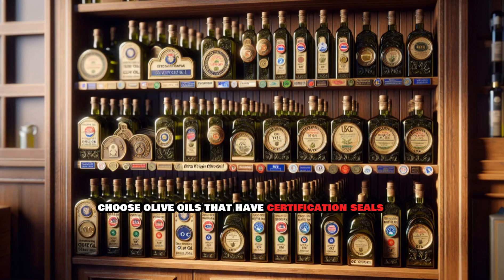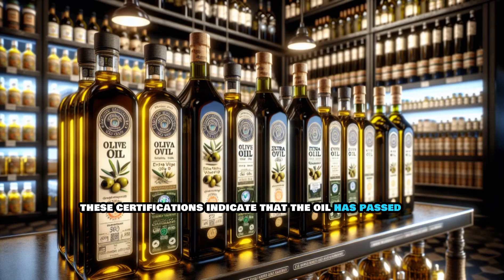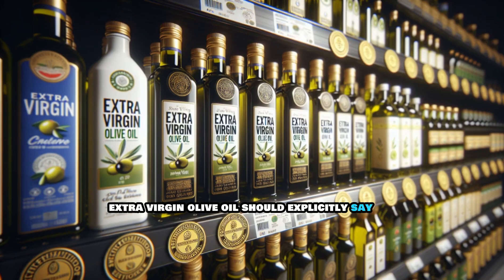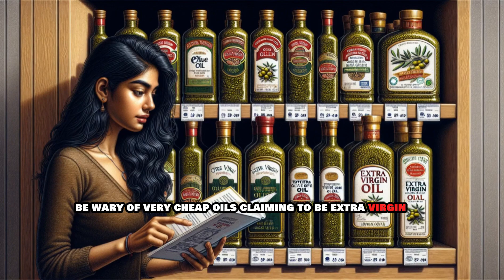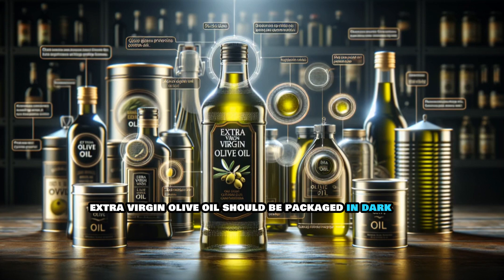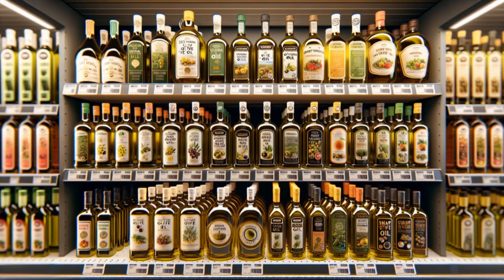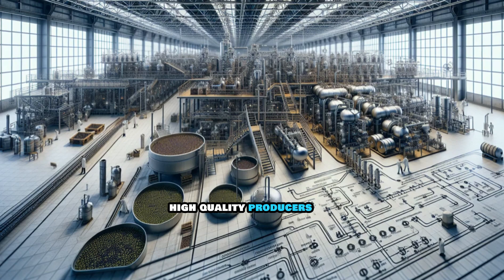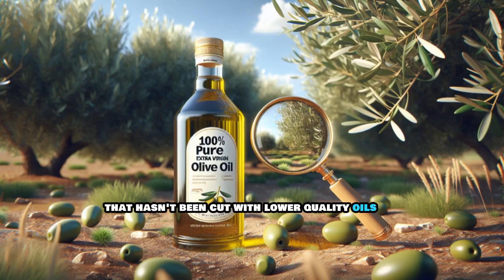How to Identify Authentic Extra Virgin Olive Oil: Top Tips for Ensuring Quality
Finding real extra virgin olive oil (EVOO) that hasn't been adulterated can be challenging, but there are several steps you can take to ensure you're getting a high-quality product. Here are some tips:

Look for Certification:

Choose olive oils that have certification seals from recognized organizations like the International Olive Council (IOC), California Olive Oil Council (COOC), or the North American Olive Oil Association (NAOOA). These certifications indicate that the oil has passed specific quality tests.
Check the Label:

Look for details such as the harvest date and the estate where the olives were grown. High-quality producers usually provide this information.
Avoid labels with vague terms like "pure olive oil" or "light olive oil." Extra virgin olive oil should explicitly say "extra virgin."
Consider the Price:

Genuine extra virgin olive oil is often more expensive due to the higher quality and production process. Be wary of very cheap oils claiming to be extra virgin.
Buy from Reputable Sources:

Purchase from trusted retailers or specialty stores that have a reputation for selling high-quality olive oil. Farmer's markets or direct purchases from known producers can also be good options.
Examine the Packaging:

Extra virgin olive oil should be packaged in dark glass bottles or tins to protect it from light, which can degrade the oil. Avoid oils in clear plastic bottles.
Taste and Smell:

Authentic extra virgin olive oil has a distinct taste and aroma. It should smell fresh and fruity, and the taste can vary from grassy and peppery to nutty. If it tastes rancid, metallic, or bland, it may be adulterated or old.
Research the Producer:

Look up the producer's reputation and reviews. High-quality producers often provide detailed information about their production processes and standards.
Chemical Testing:

Some stores or online services offer chemical testing kits for olive oil. These can help you determine if the oil has been adulterated.
By following these steps, you can increase your chances of finding genuine extra virgin olive oil that hasn't been cut with lower-quality oils.